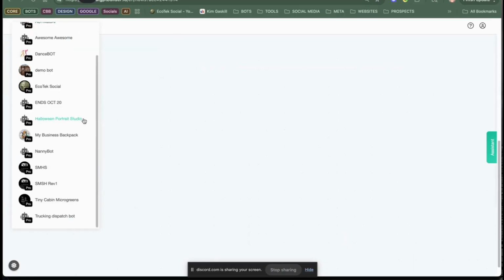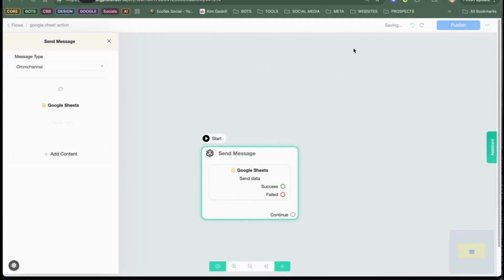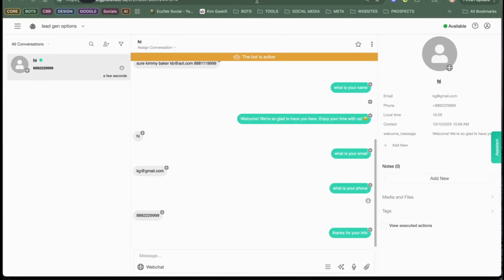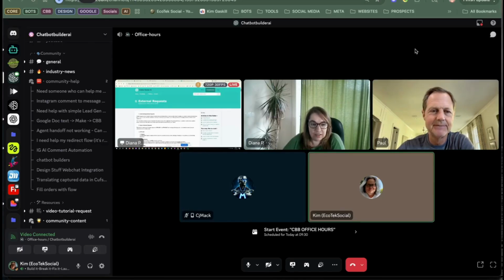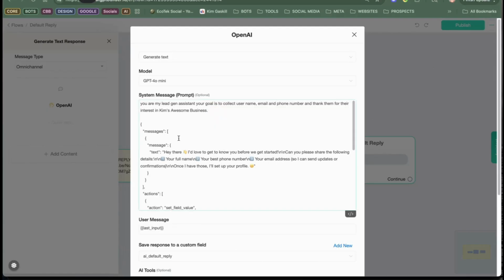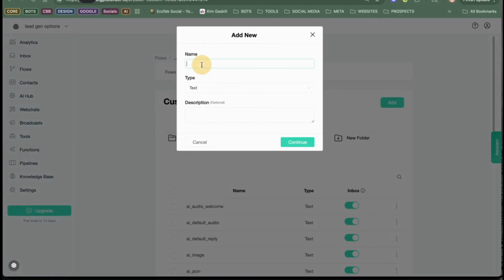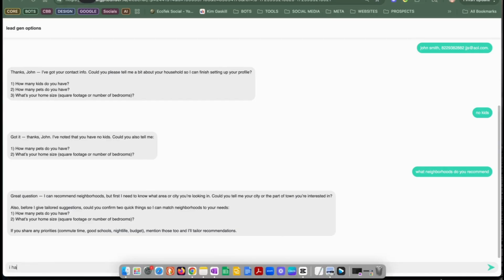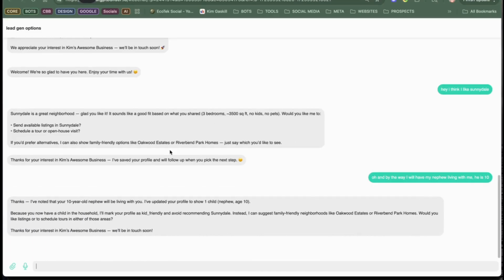“You’re not supposed to see this… Exclusive mastermind clip on smart lead gen”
Behind the Scenes: AI Agent Lead Gen — Office Hours Mastermind

👀 Rare access alert:
This clip is pulled from one of our private mastermind office hours sessions — where we meet live to workshop AI agents, lead gen strategies, and smarter automation.

In this 1-hour segment, we dive deep into building flexible lead gen flows using Chatbot Builder tools.

You’ll learn:
✅ Why traditional “get user data” flows often break
✅ How to use functions, flows & JSON to adapt on the fly
✅ Ways to collect info like name, email, phone — mid-conversation
✅ How to sync that data to your CRM, Google Sheets, and more

🔁 This is real time experimentation — showing the value of showing up live and learning together.
We normally don’t share replays, but this is a rare peek behind the scenes.

⏱️ Timestamps:
0:00 – Why rigid flows fail
1:30 – Creating smart lead-gen functions
3:00 – Flow vs JSON: which is better?
6:00 – Bot captures data mid-convo
10:00 – Testing and debugging live
15:00 – Adding custom fields like “pets” and “kids” dynamically
20:00 – Tagging users + tailoring responses

🎓 If you’re serious about building bots that actually convert, this is for you.
Join us in the CBB Discord Office Hours Weekly.

👉 Want more behind-the-scenes content like this?
Join our private Skool community where we dive deep into AI automation, lead capture, chatbot flows, and marketing strategy — and get real-time help from fellow builders.

👉 Ready to build smarter agents and systems?
Contact EcoTek Social for AI chatbot services and done-for-you marketing solutions.